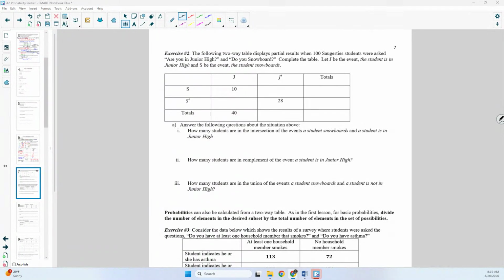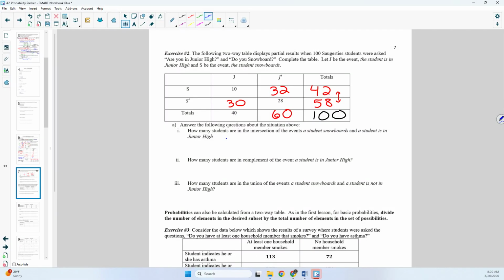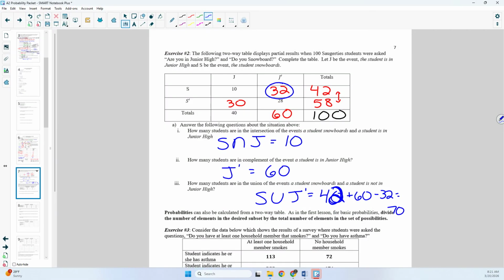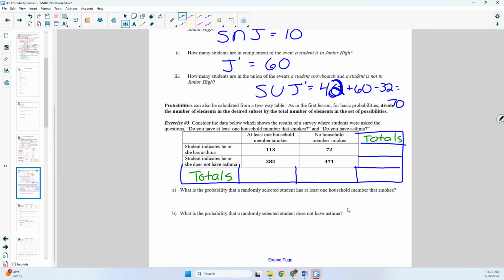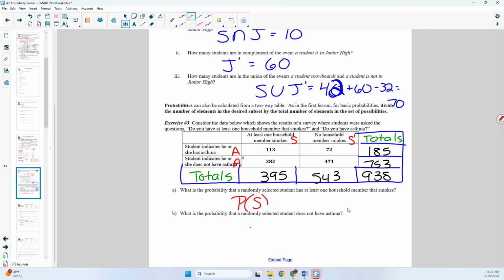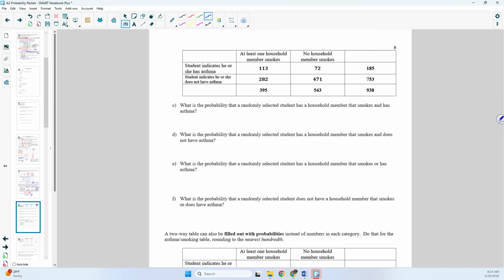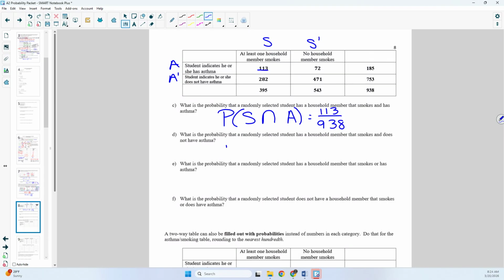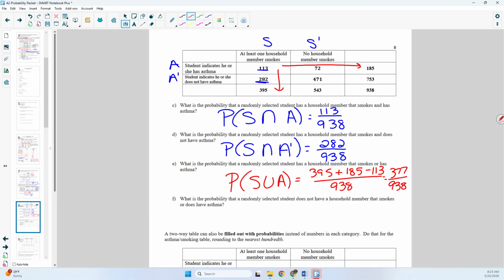A2 U11 L89 Pg 7-8a